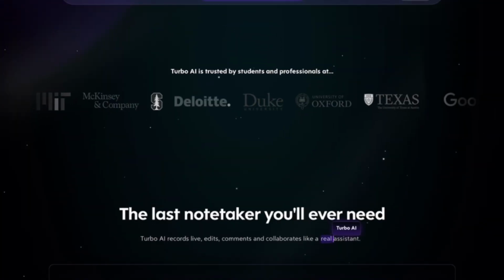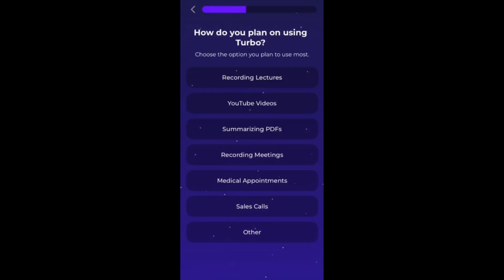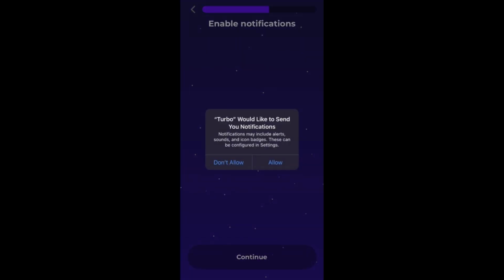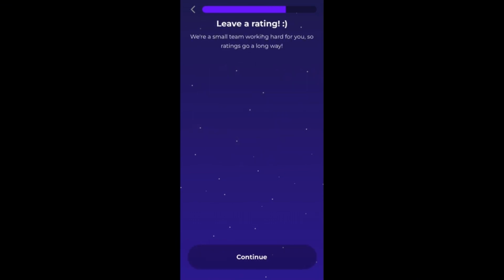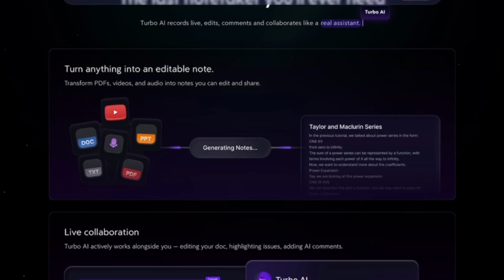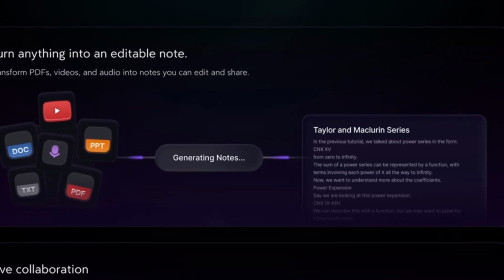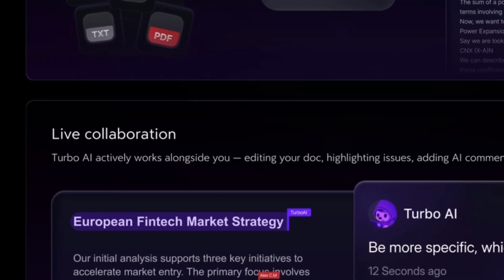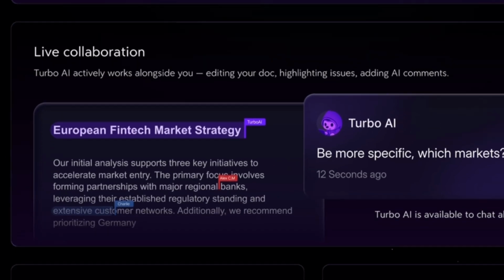How To Use Turbolearn Ai On Phone | (2025) NEW UPDATED METHOD | Quick & Easy Full Guide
In this up-to-date 2025 walkthrough, I show you exactly how to use Turbolearn AI on your phone (iOS & Android) the fast, safe, and effective way. We cover clean installation, secure sign-in, mobile UI basics, voice/text prompts, saving results, and power tips so you can get study help, summaries, and smarter workflows on the go—without guesswork.

Installing the app (or PWA) and setting up secure login (Apple/Google/email)

Core mobile features: chat, voice input, uploads, and history/bookmarks

Creating high-quality prompts for notes, quizzes, and summaries

Organizing outputs: folders, tags, exports (PDF/Docs/Share Sheet)

Managing notifications, offline access, and data/privacy settings

Troubleshooting common issues (failed logins, timeouts, missing results)

Optional: subscription, usage limits, and how to cancel/upgrade